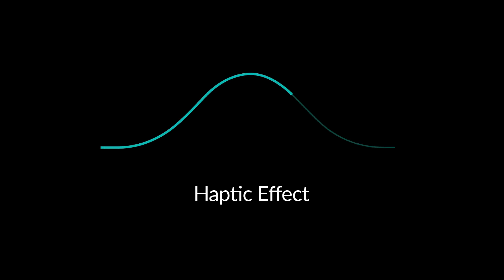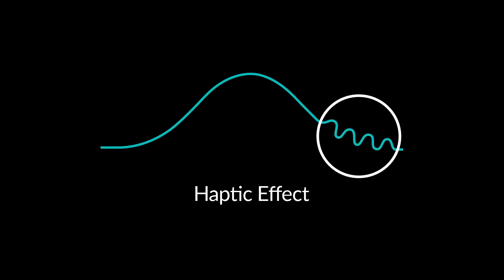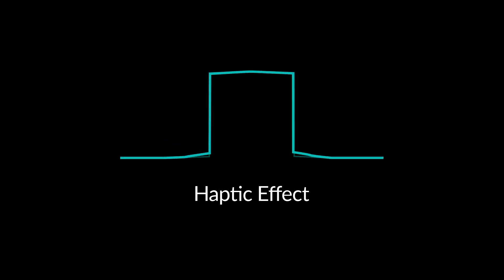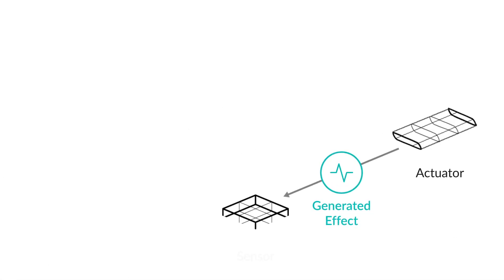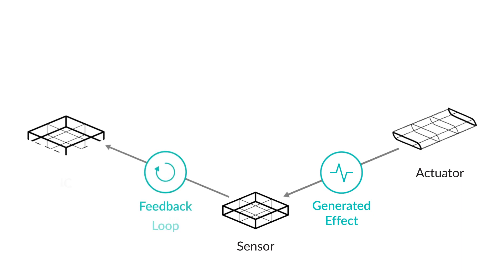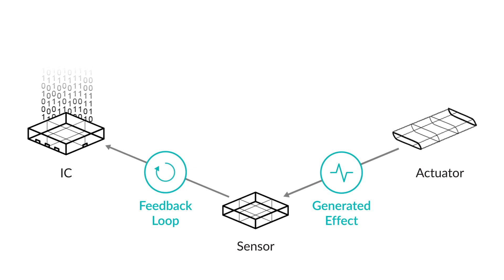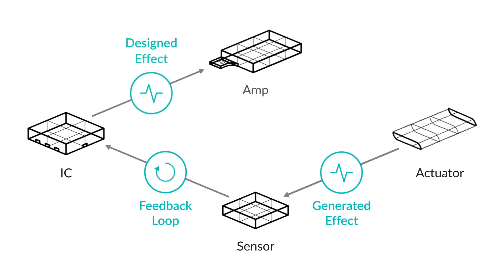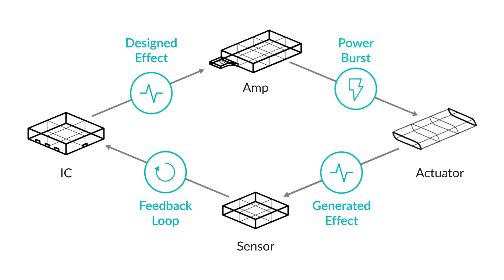Immersion's Active Sensing Technology Animation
Active Sensing Technology made by Immersion for improved actuator performance and hi-fidelity haptics.